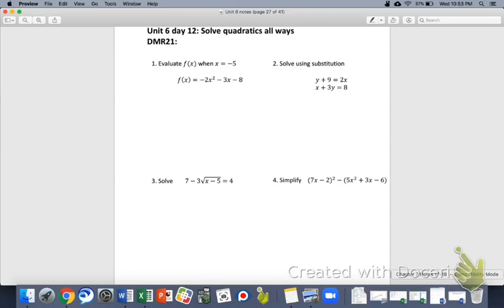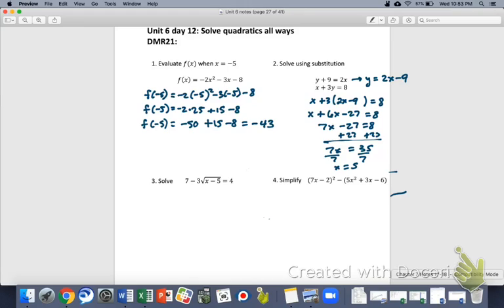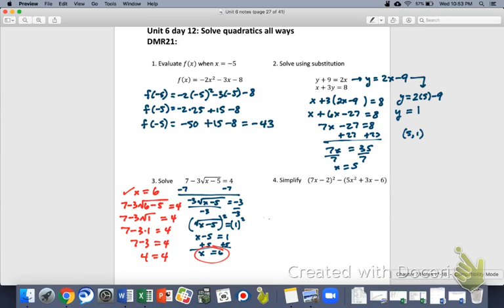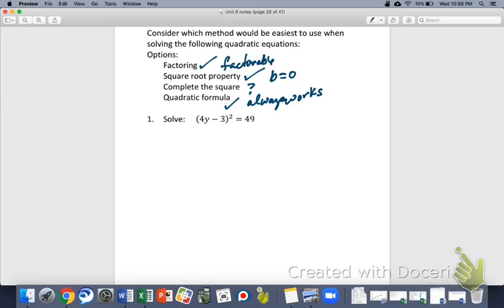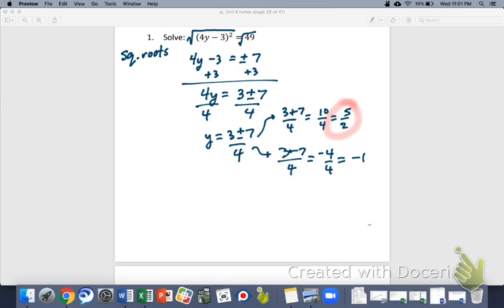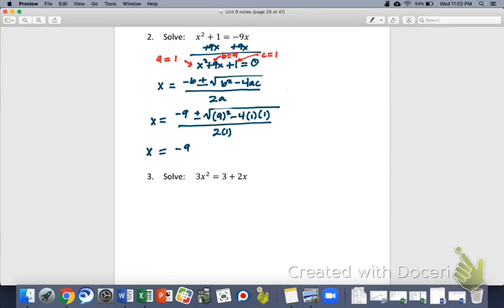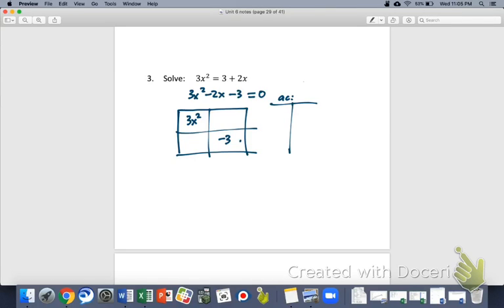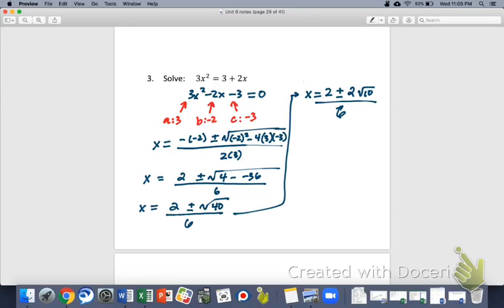alg 1 unit 6 day 12 (snow day)